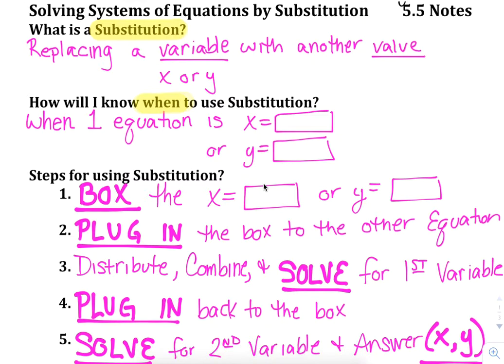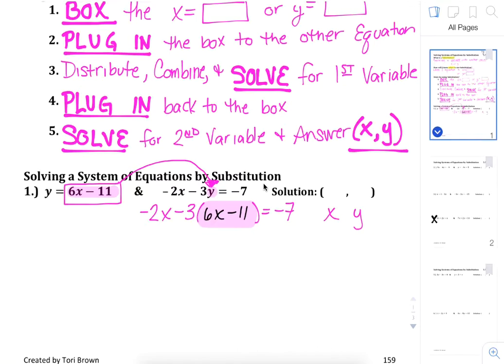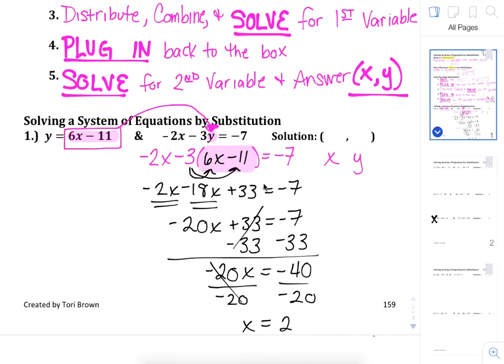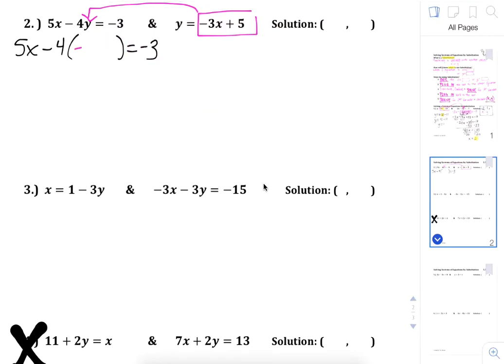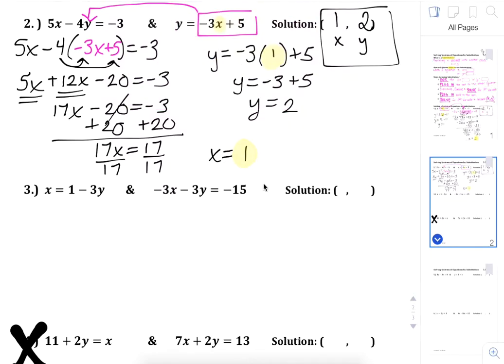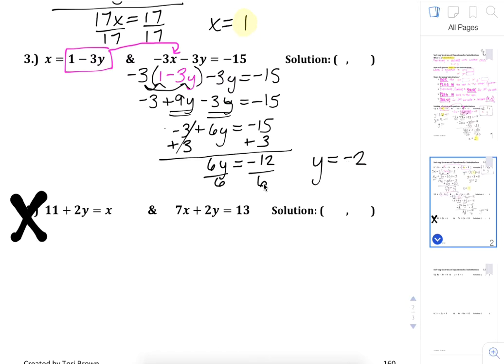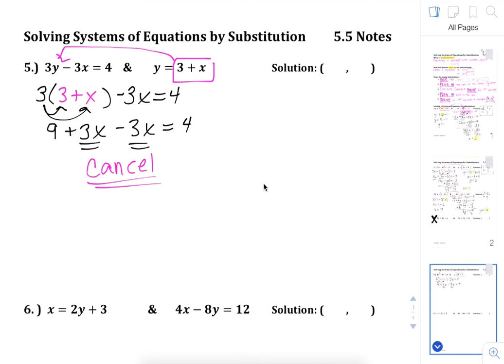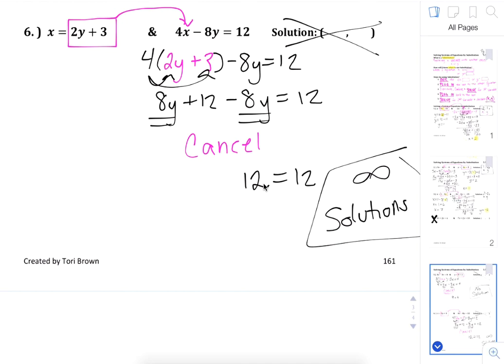5.5 Solving Systems of Equations by Substitution